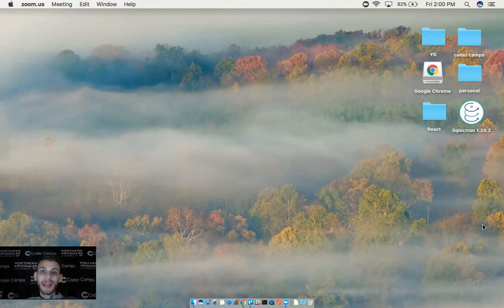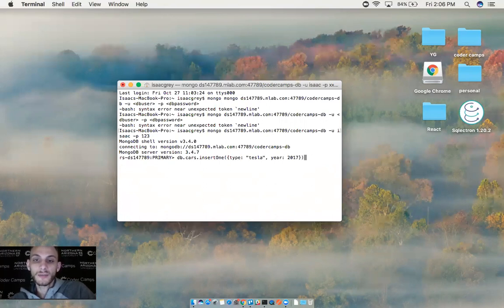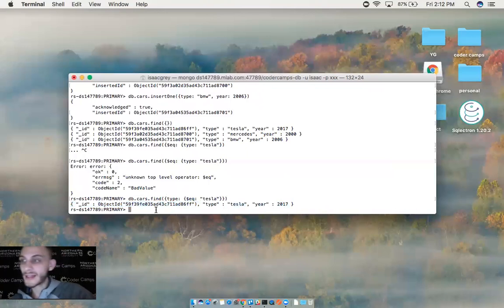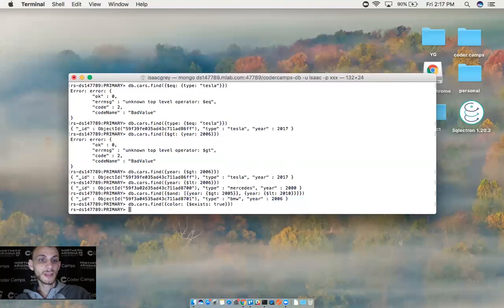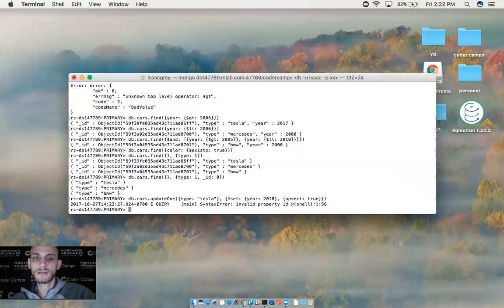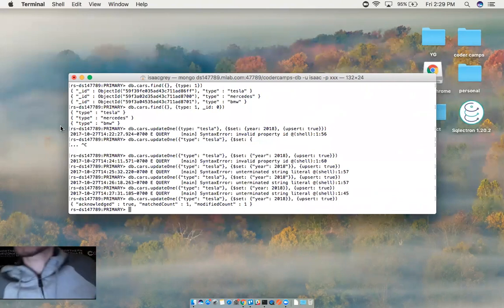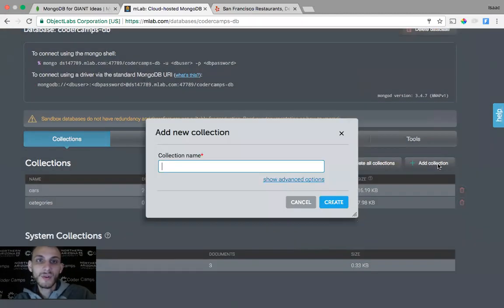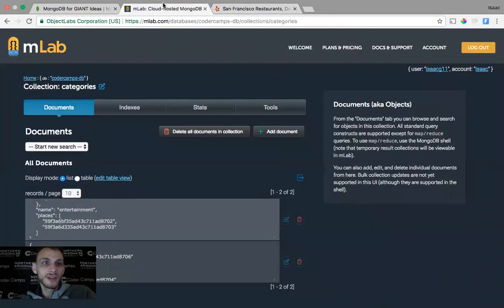Database Foundations in NoSQL - 10/27/17